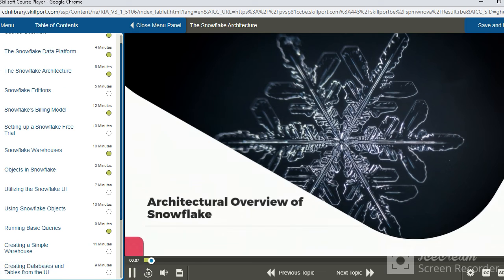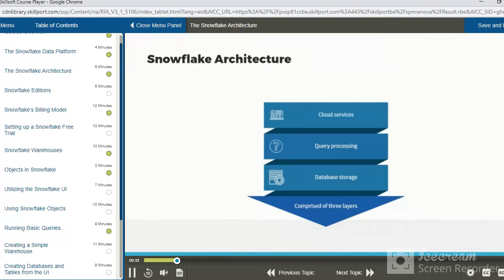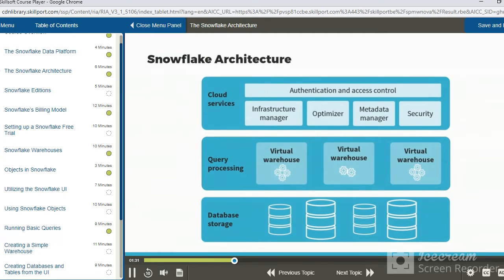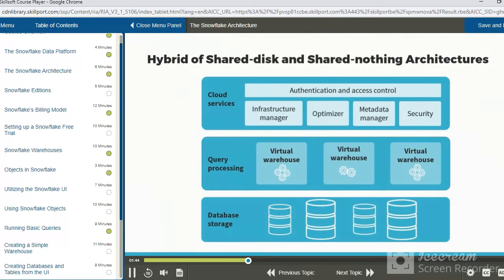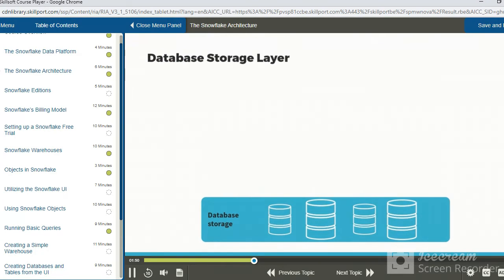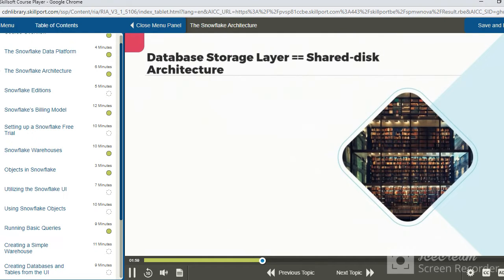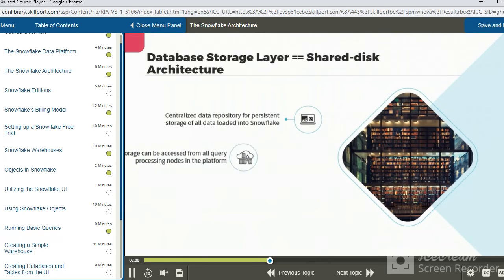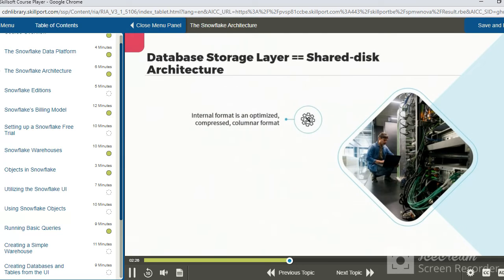Snowflake Training, Opleiding & Cursus: Bereid je voor met Award-Winning E-Learning!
Wil jij Snowflake beheersen? Ontdek onze bekroonde e-learning, inclusief officiële proefexamens en een online mentor. Ben jij klaar voor certificering?

Ben jij op zoek naar de ultieme training, opleiding en cursus om je vaardigheden in Snowflake naar een hoger niveau te tillen? Zoek niet verder! Onze award-winning e-learning is ontworpen om je volledig voor te bereiden op het Snowflake-examen, en we nemen je graag mee op deze reis naar certificeringssucces.

Onze cursus biedt niet alleen uitgebreide inhoud, maar ook officiële proefexamens die je helpen bij het inschatten van je kennisniveau en het identificeren van gebieden die extra aandacht vereisen. Daarnaast staat er een toegewijde online mentor voor je klaar, die je begeleidt en voorbereidt op het examen. Met hun expertise en begeleiding voel je je zelfverzekerd en klaar om de uitdaging aan te gaan.

Wat maakt onze training uniek? We hebben geïnvesteerd in een curriculum dat is geoptimaliseerd voor jouw succes. Onze focus ligt op praktische vaardigheden, real-world toepassingen en diepgaand begrip van Snowflake. Onze cursus is niet alleen informatief, maar ook boeiend en interactief.

Wacht niet langer! Neem de eerste stap naar je Snowflake-certificering en ontdek de voordelen van onze uitgebreide training. Klik op de onderstaande link om je aan te melden en de wereld van Snowflake te veroveren.